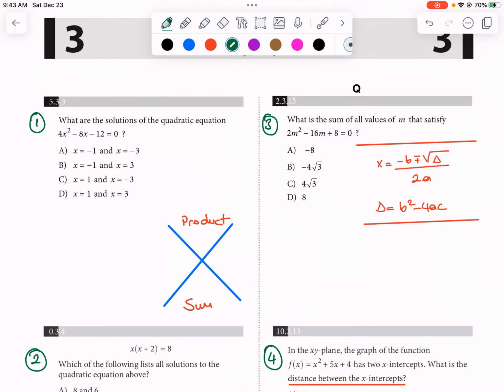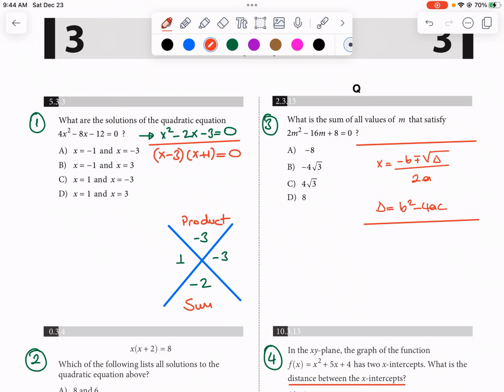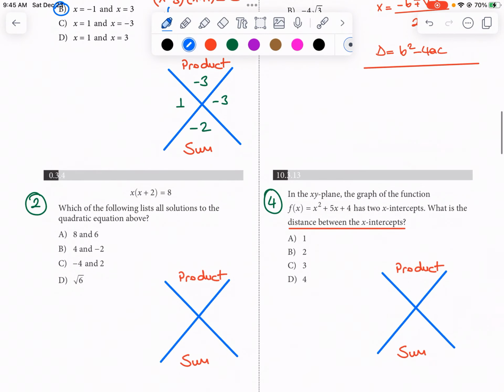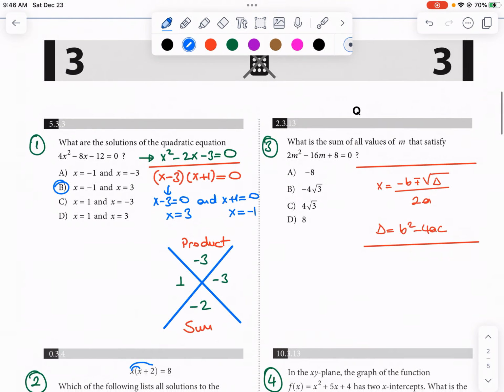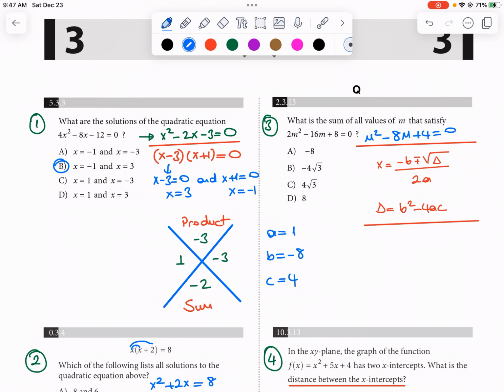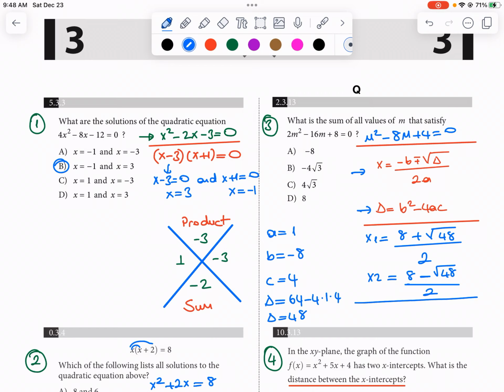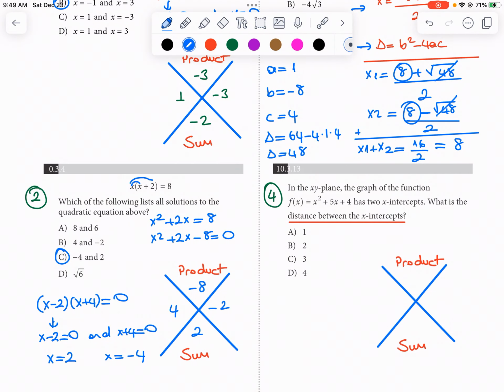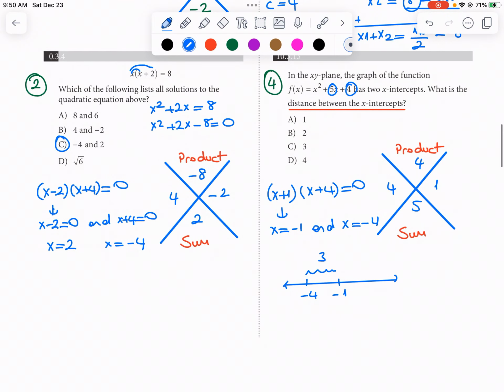SAT Math_Quadratic Equations_Q.57-60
Dive into the world of SAT Math with our latest video focused on Quadratic Equations! 🧠📊 Unlock the secrets to mastering quadratic functions, equations, and their applications on the SAT. 🎓 Whether you're gearing up for the big test or just want to sharpen your math skills, join us for a clear, step-by-step guide that simplifies complex quadratic concepts. 🌐✨